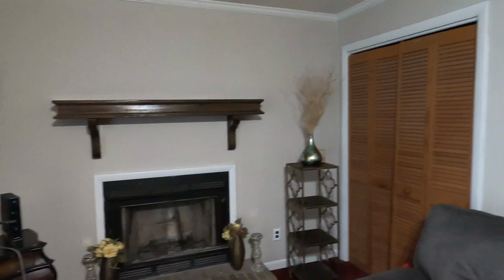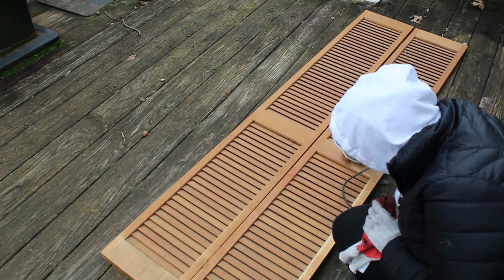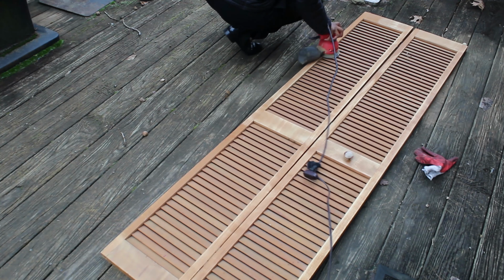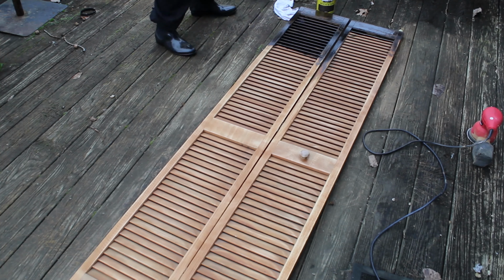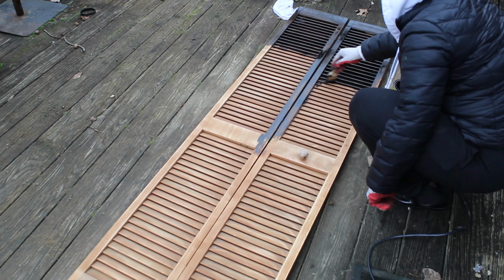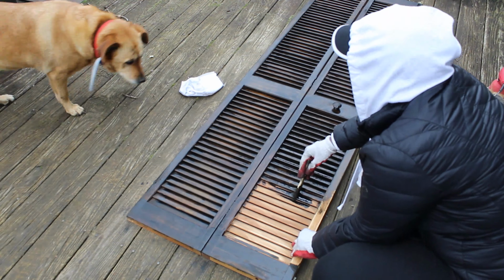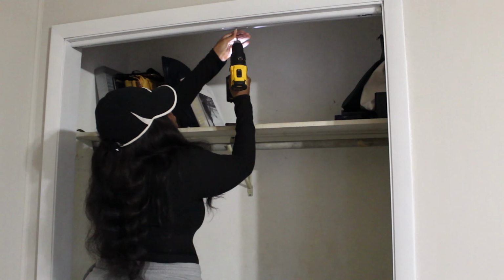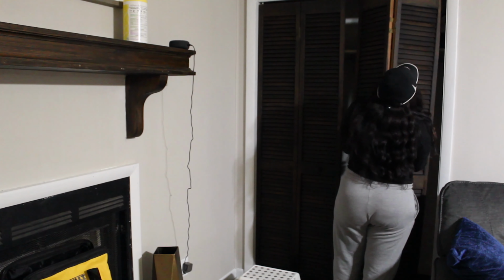Updating Closet Doors | Budget Friendly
Today I am finally updating the closet doors from my paneling video. I was originally going to buy new doors but after many suggestions, I decided not to. Come along with me to stain the doors to look brand new.

Sorry the audio started skipping in the end.

Products used: